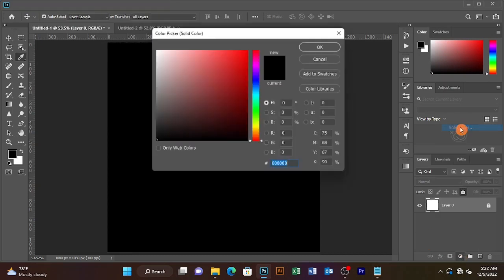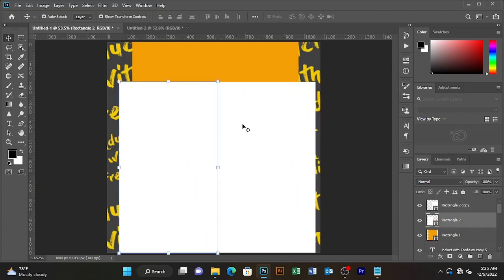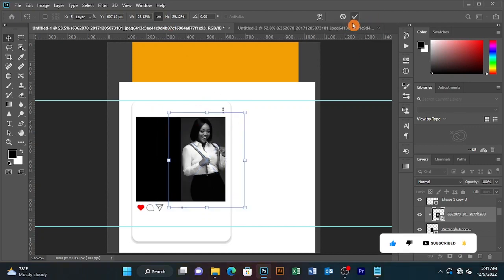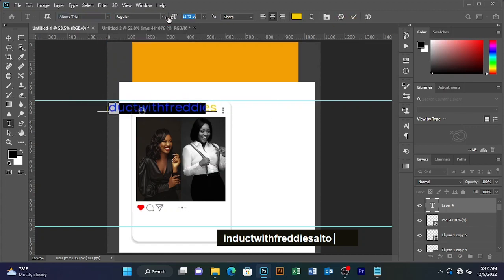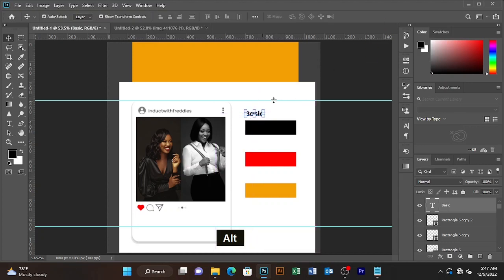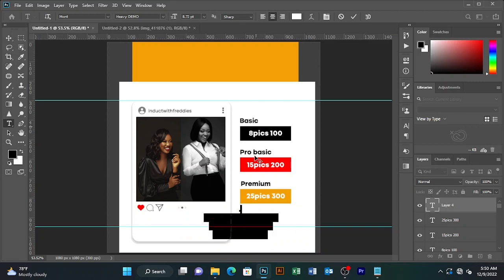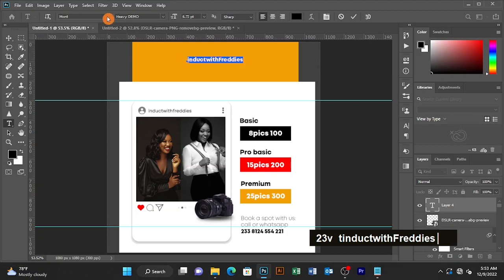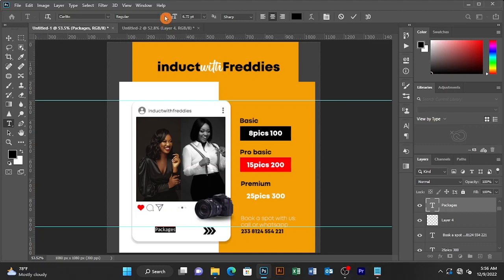How to design a creative social media post in Photoshop | Adobe Photoshop Tutorial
Learn how to create a creative social media Tutorial in Adobe Photoshop. In this video, I will show you the step-by-step procedure on how to create this awesome design. Follow carefully and enjoy the video.

Audio track Credit: Island Dream - Chris Haugen

The sole aim of these Tutorials on this channel is to encourage anyone who wants to start using the Adobe Photoshop software more effectively. So far as we are not perfect, we still have the chance to LEARN.

Get Notification on New Video - Click on the Bell icon